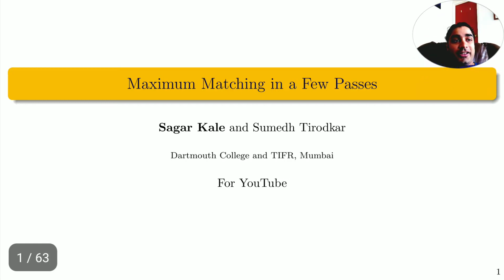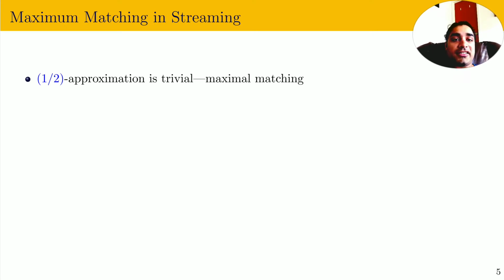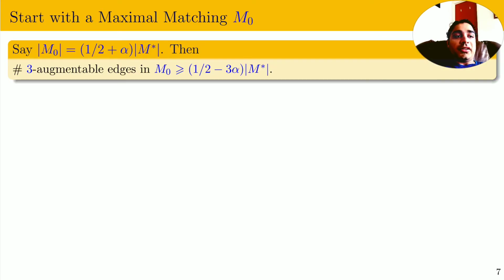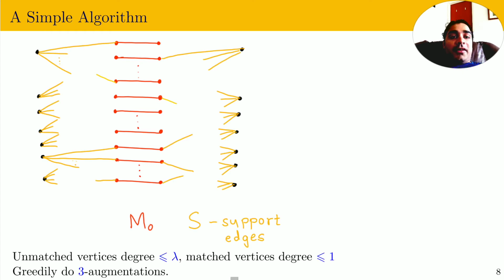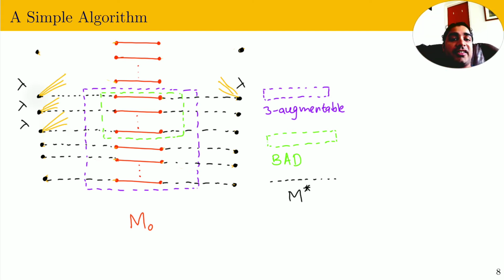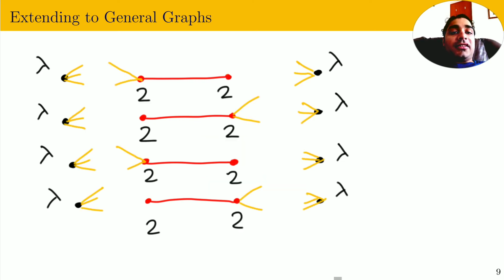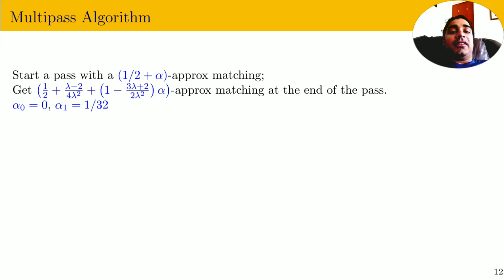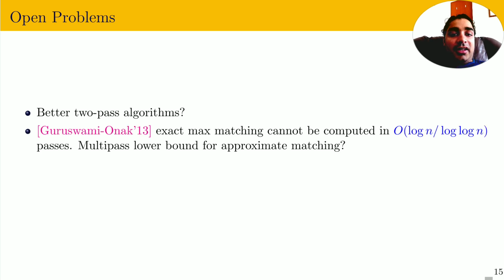Maximum Matching in Two, Three, and a Few More Passes Over Graph Streams - S. Kale and S. Tirodkar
Presentation based on Approx 2017 slides